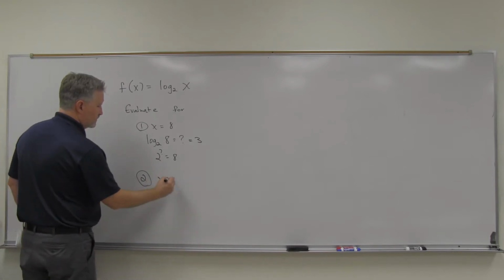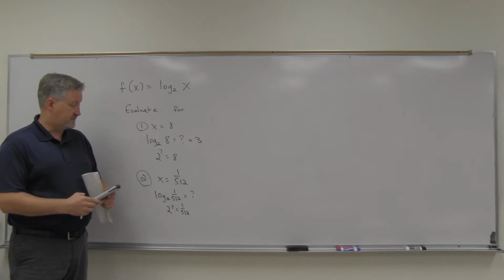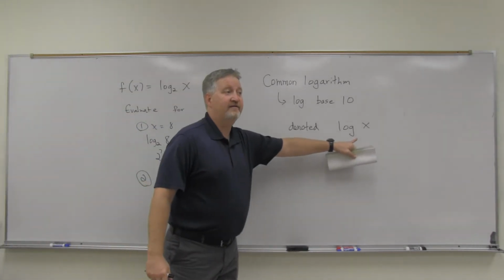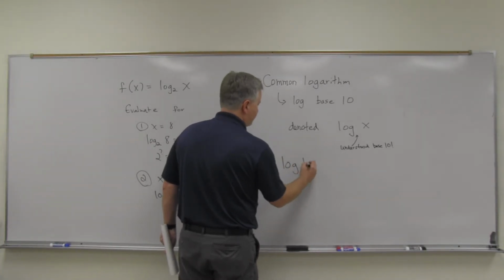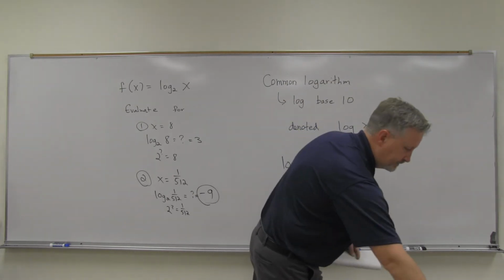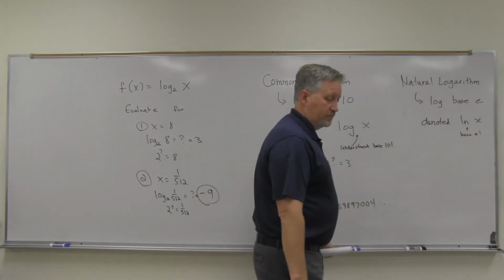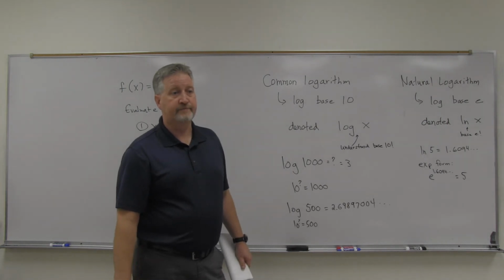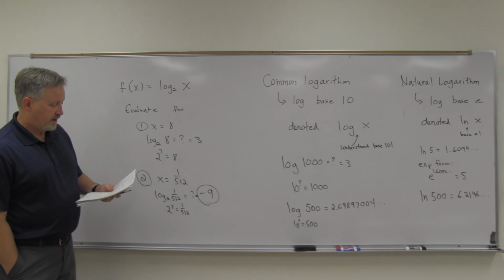MTH 135 Sec 4.3b Evaluating a Log Function; Common & Natural Logs